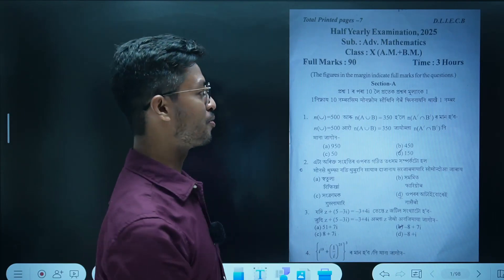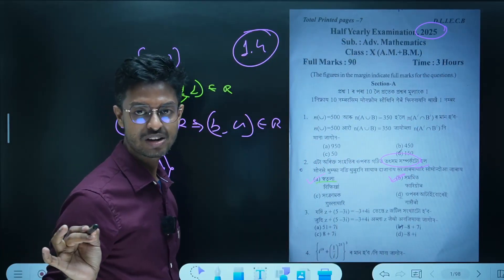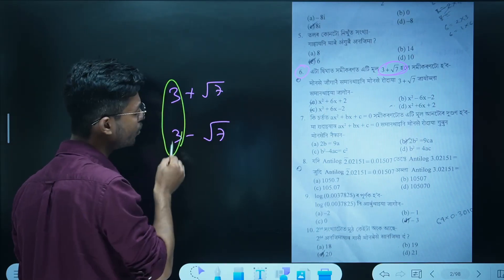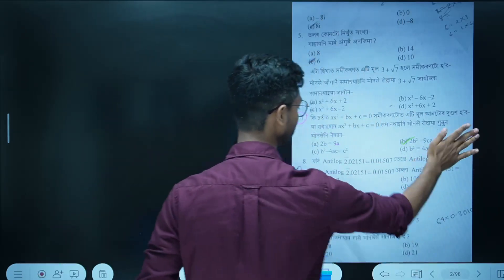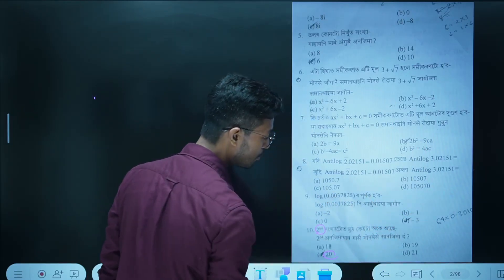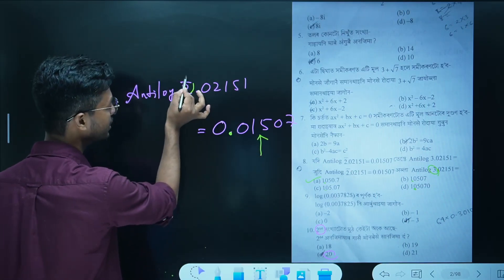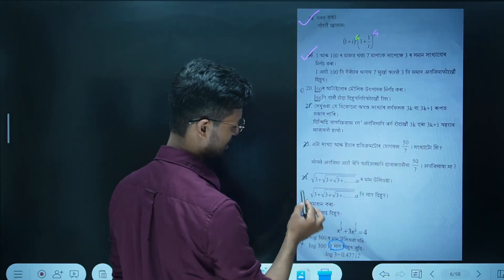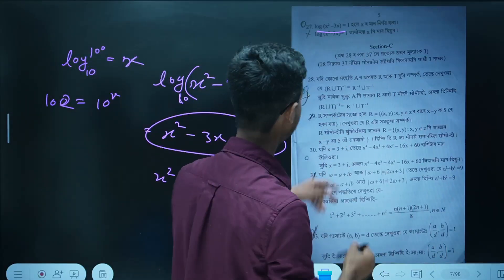Half Yearly 2025 Examination Question Paper Class 10 Advanced Maths HSLC 2026 | MATHS ASSAM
Half Yearly Examination 2025 Advanced Maths CLASS 10 HSLC 2026 | MATHS ASSAM

To support us in our journey you can donate A small amount  will be of great help.

Maths Assam  is a assamese educational youtube channel for maths , science and advance maths and many tricks of maths. its always help you to understand every topic in assamese

Maths Assam